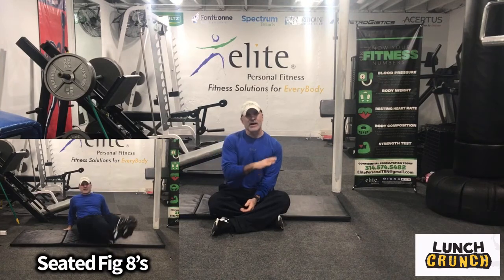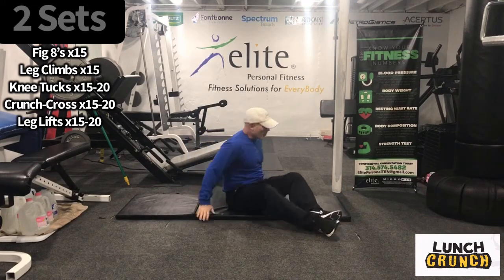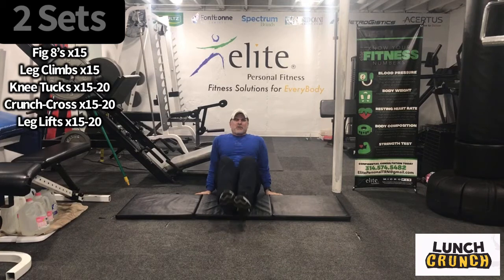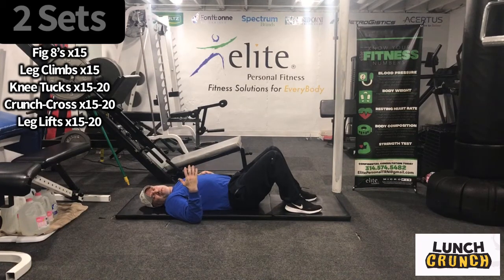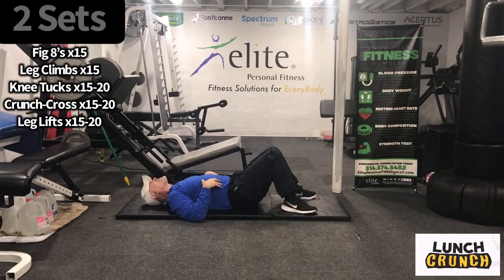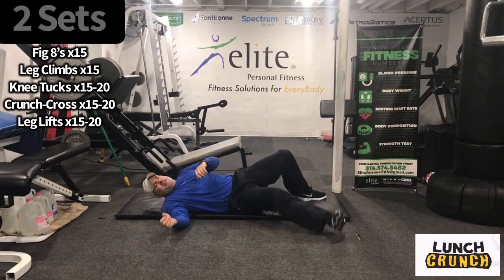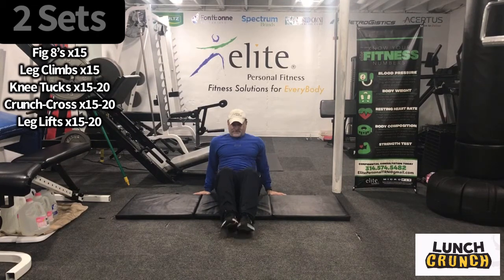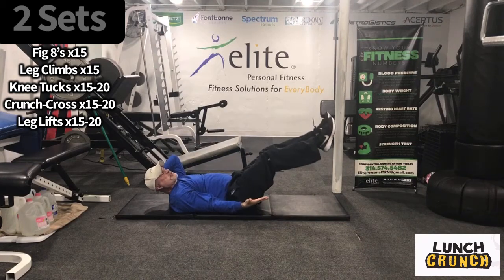Home Total Core Routine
This portable “Abs Class” is easy to follow, great for any fitness level, and requires No exercise equipment.  Strengthen your Core Anywhere, Anytime, Any Fitness Level with this routine.